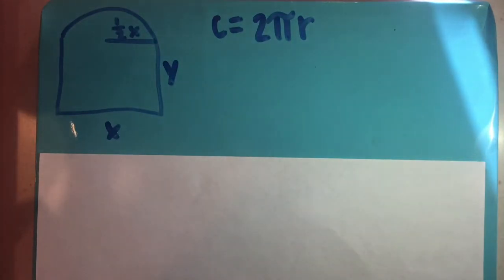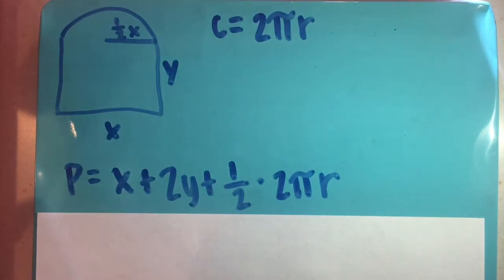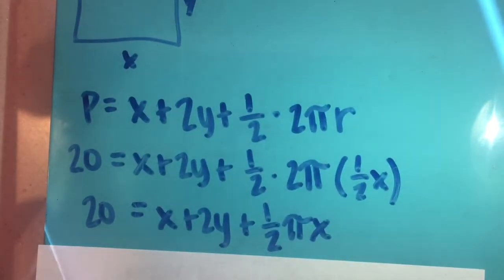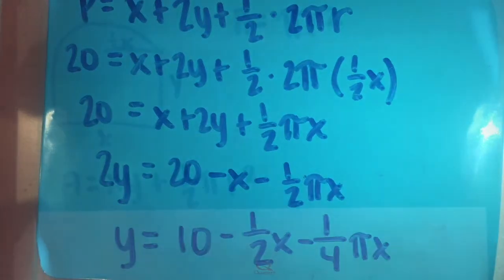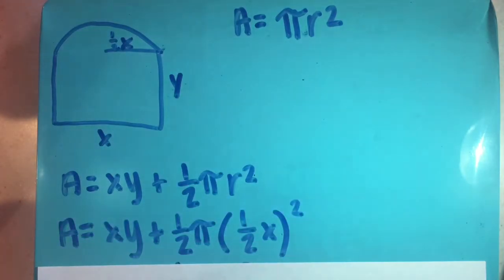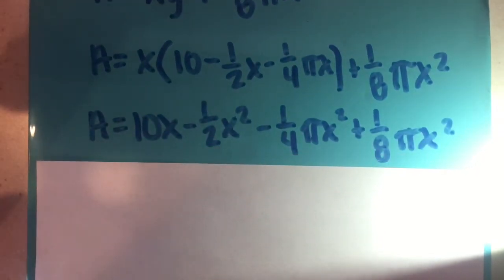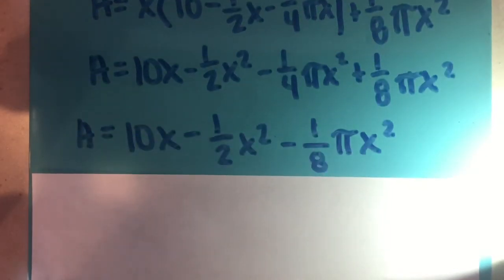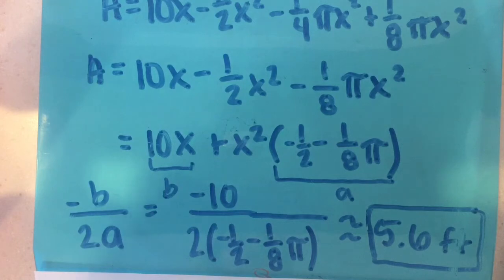Norman Window Problem